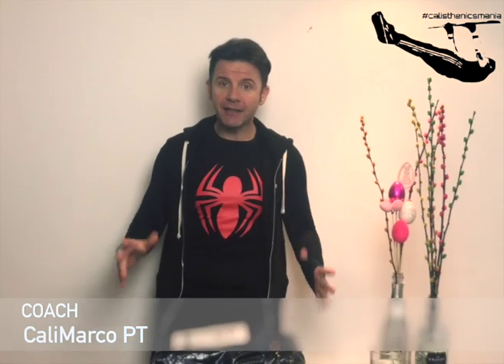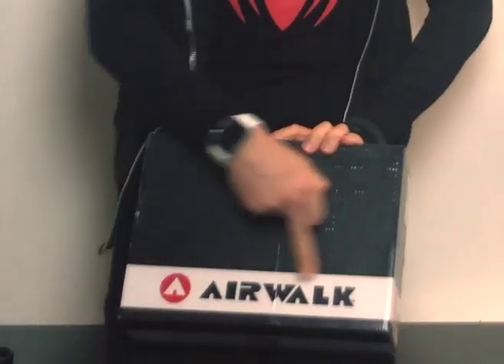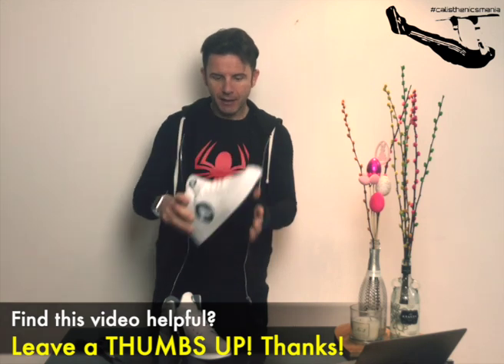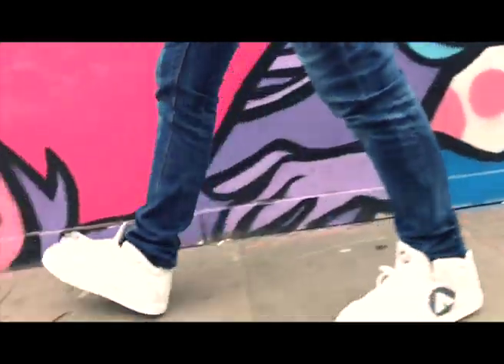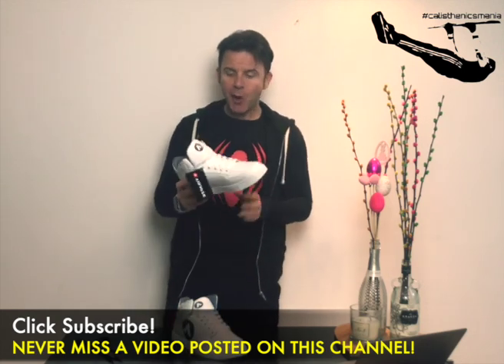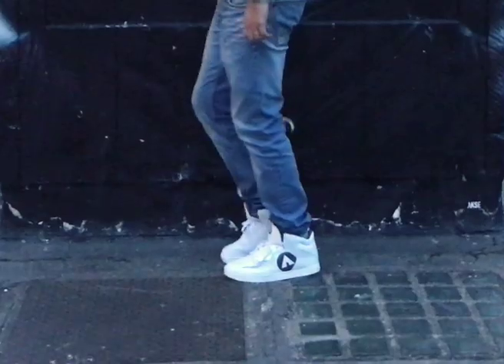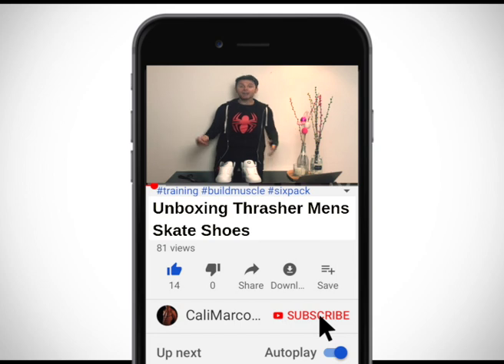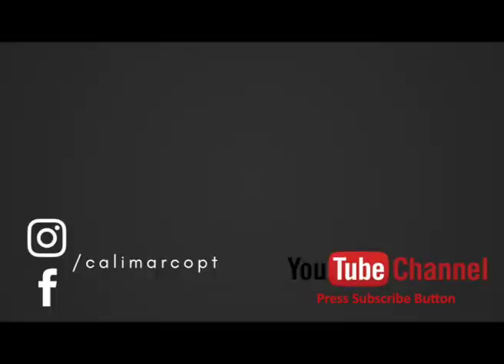Unboxing AIRWALK Thrasher Mens Skate Shoes!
In this video: Unboxing Thrasher Mens Skate Shoes!